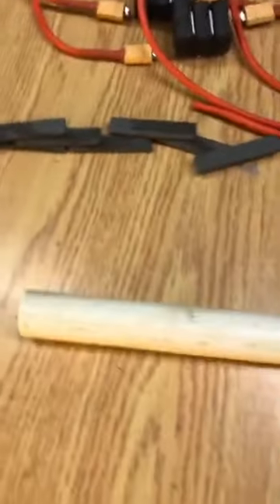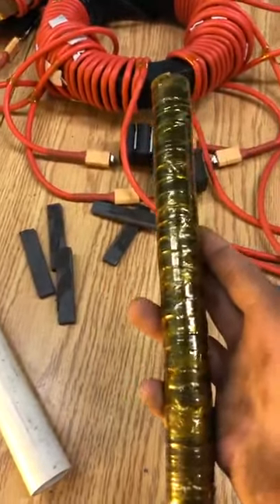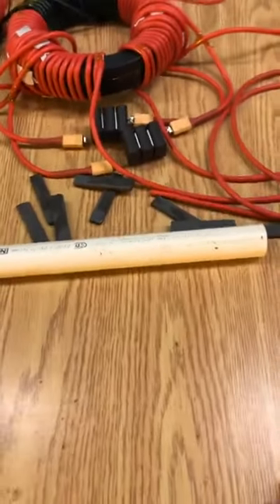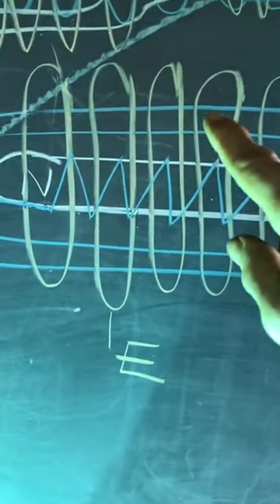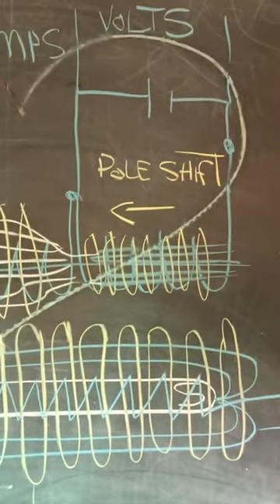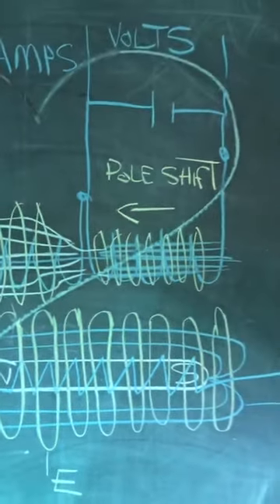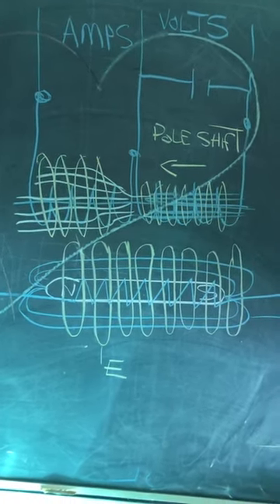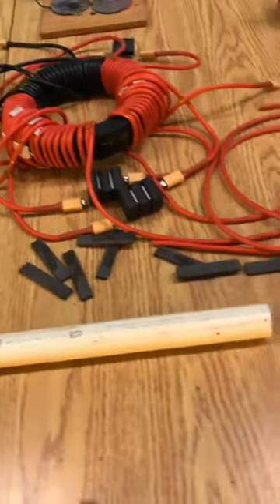Don Smith pole shift explanation understanding of volts and amps